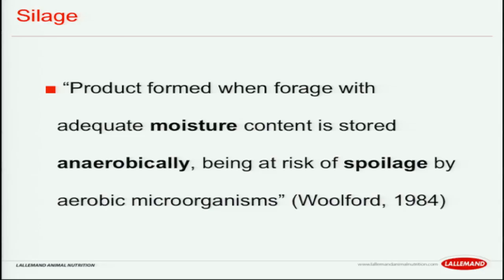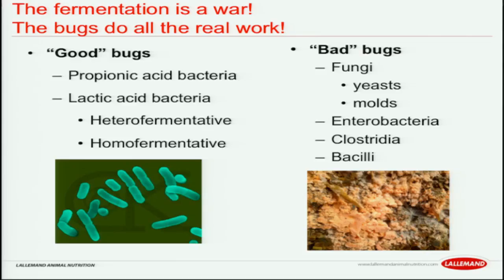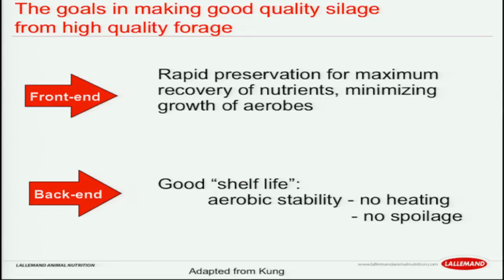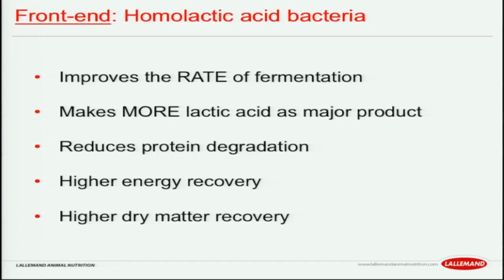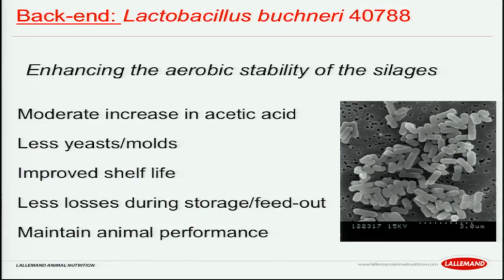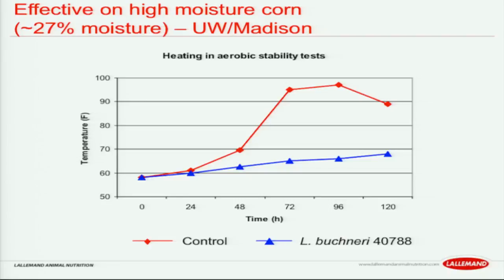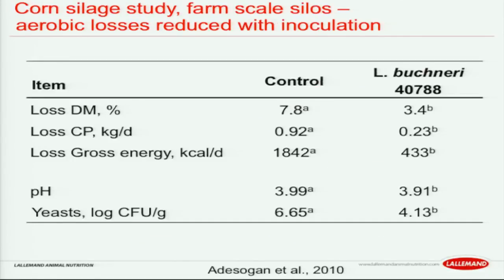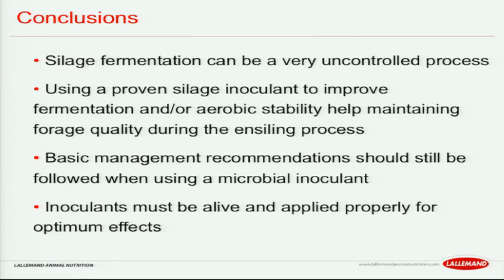Impact of silage inoculation - summary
Renato Schmidt, Lallemand Animal Nutrition
Presented at the Silage for Beef Cattle Conference, June 2016.